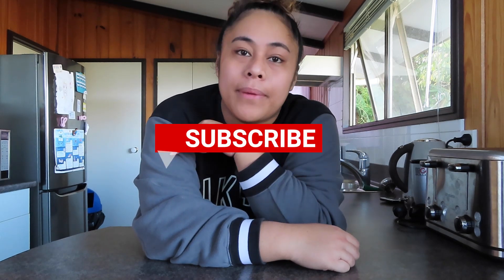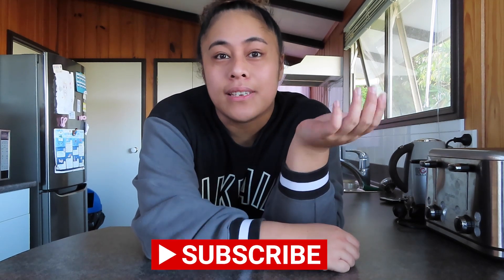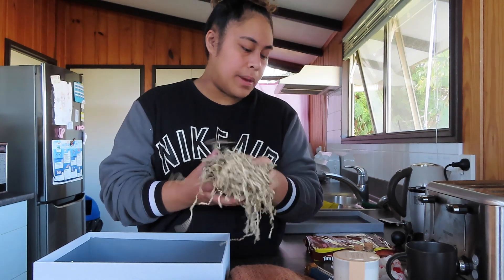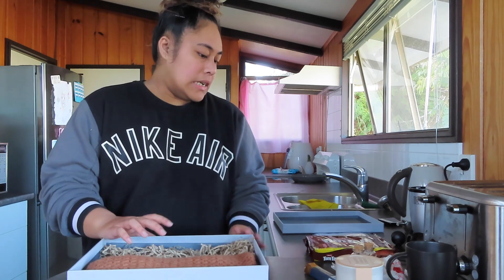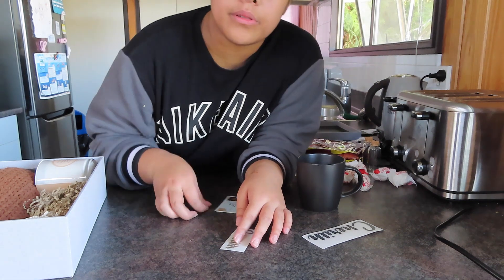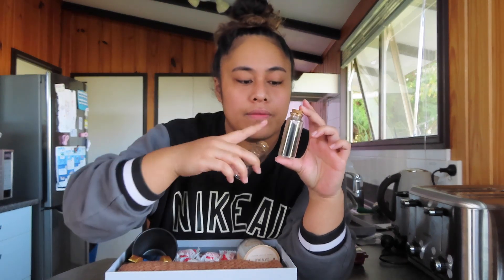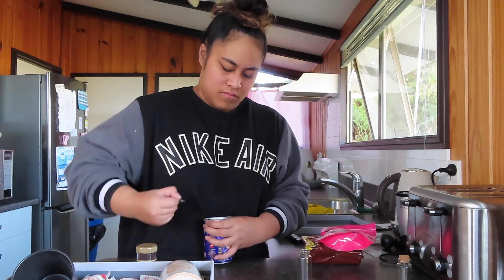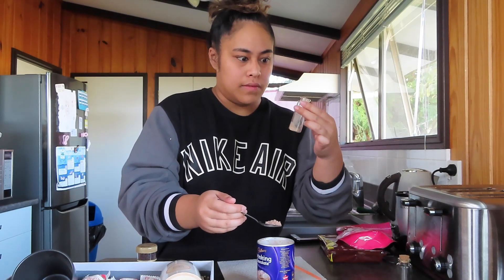I STARTED AN ONLINE BUSINESS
Hey C&C team!

We have another challenge for you guys! We hope you guys are enjoying the content we've been bringing out for you guys this new year!

Let us know if you have any suggestions or challenges you would like us to do!